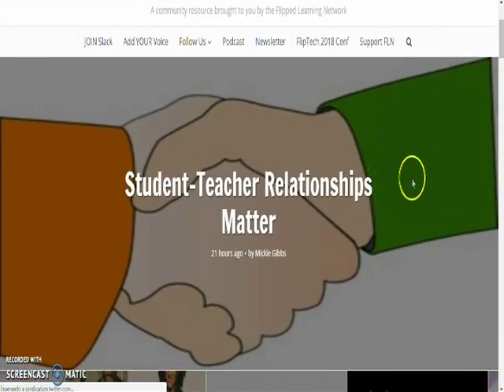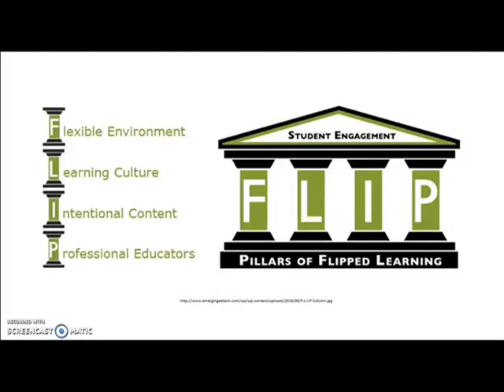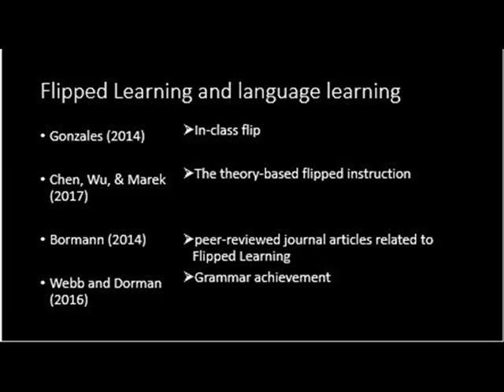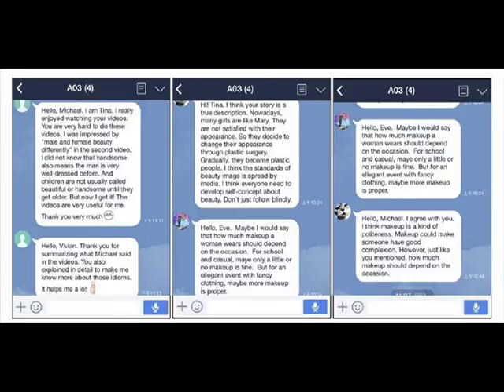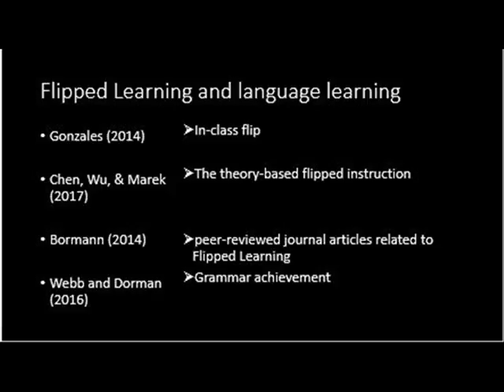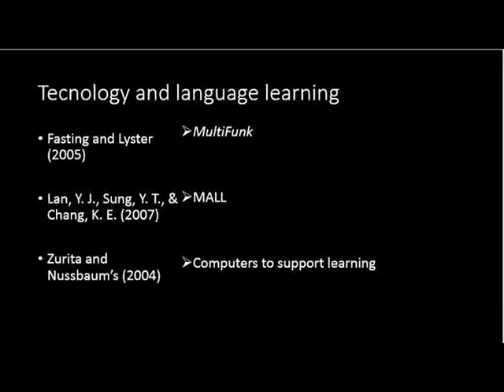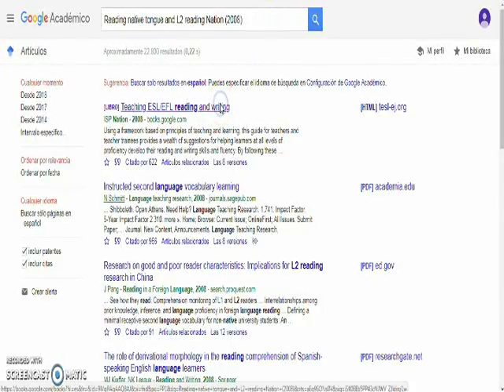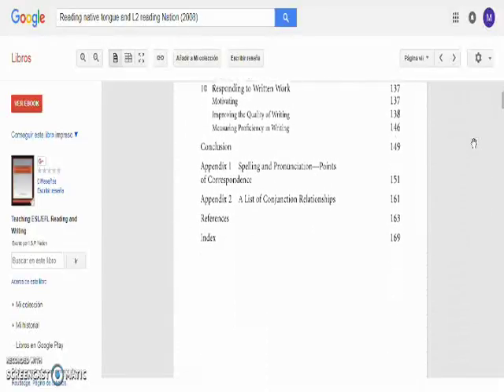literature review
educative media.